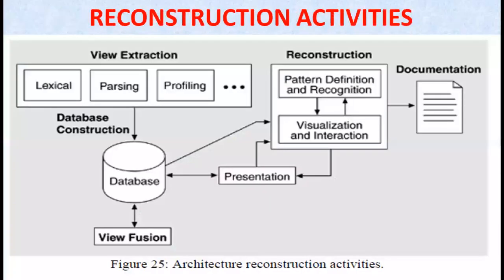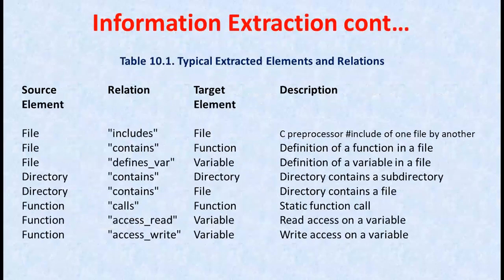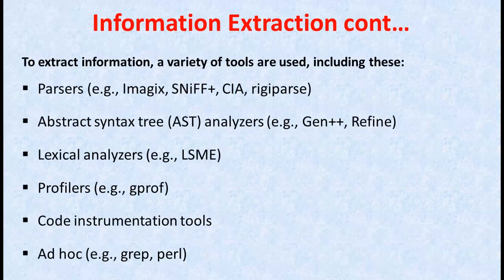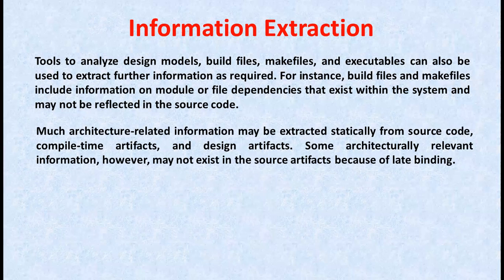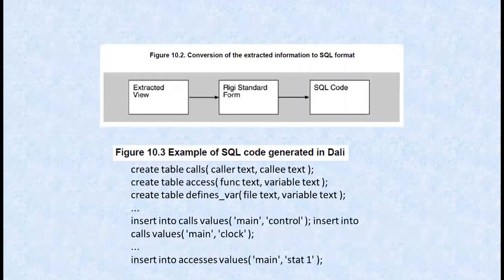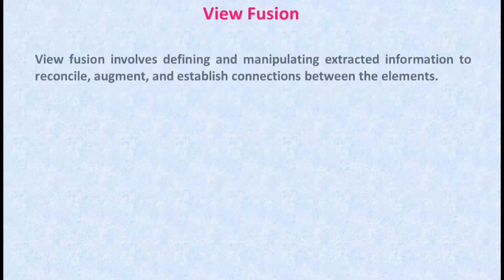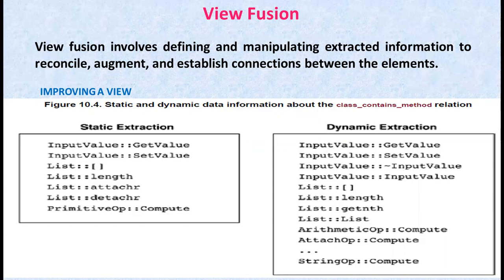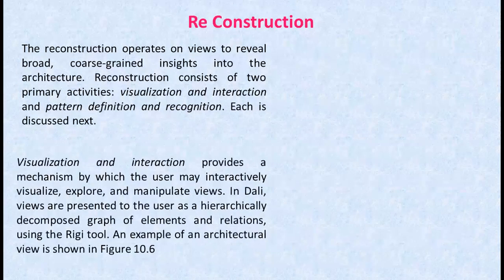Reconstructing Software Architecture | SADP Part-8 by Mr. Y.N.D.Aravind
Reconstructing  Software Architecture | The Workbench Approach
 | Reconstructing Activities | Information Extraction | Database Construction  | View Fusion  | Reconstruction | SADP Part-8 by Mr. Y.N.D.Aravind